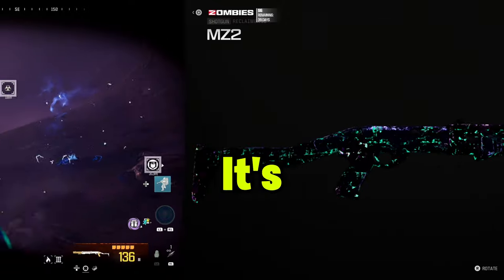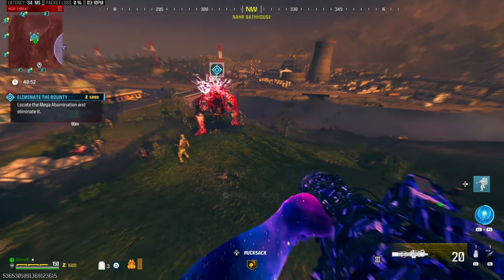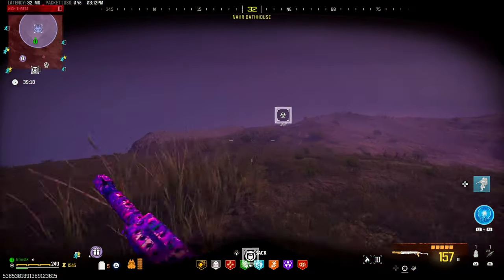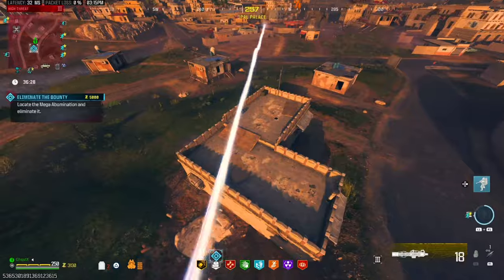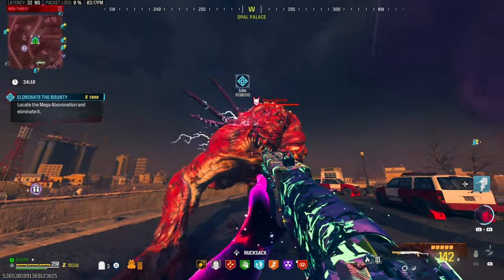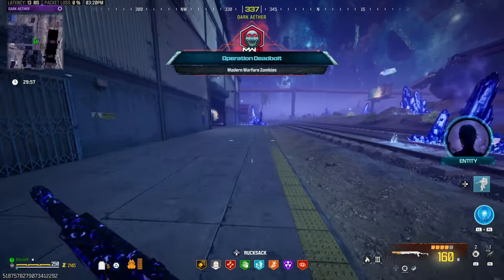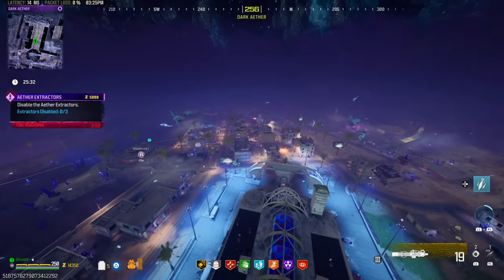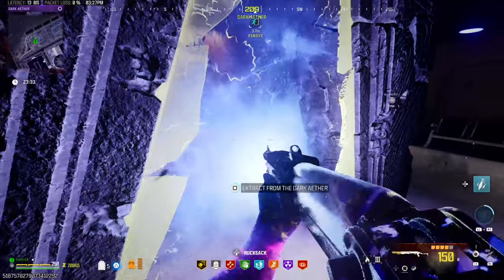The Reclaimer 18 is Still The Best OP Weapon in MW3 Zombies Season 6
MW3 Zombies reclaimer 18 shotgun is the best single fire weapon in the whole game. In this video we show case the effectiveness of this shotgun in both tier 3 and dark aether.